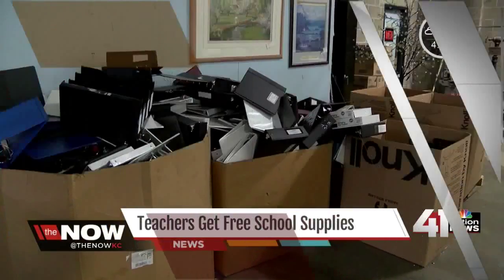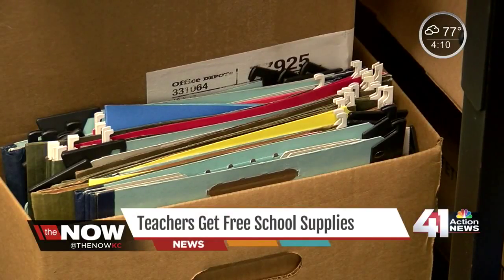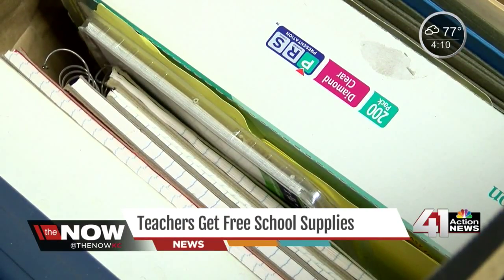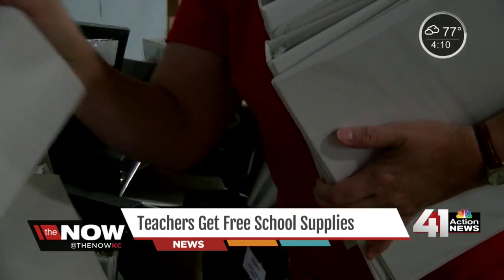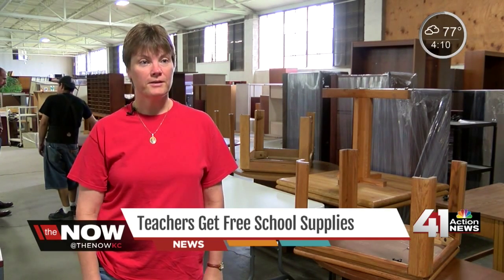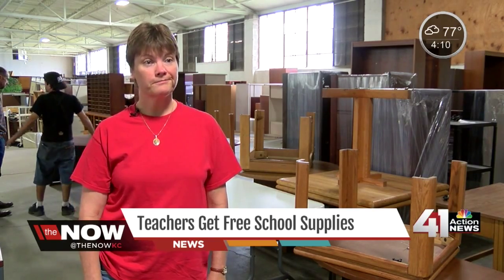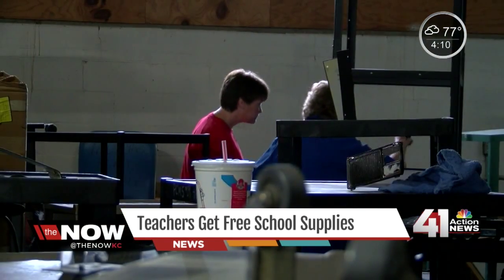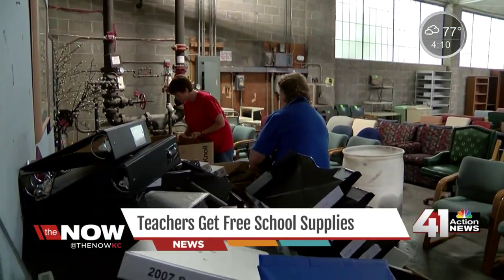Kansas City teachers hit the back-to-school jackpot with free school supples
Over the next few days, students will stock up on school supplies, but they're not the only ones who need
paper, pencils and binders.

41 Action News, KSHB, brings you the latest news, weather and investigative reports from both sides of the state line.

We are Kansas City's Breaking News leader, bringing you the area's most accurate forecast and the latest sports coverage from KC's best team.